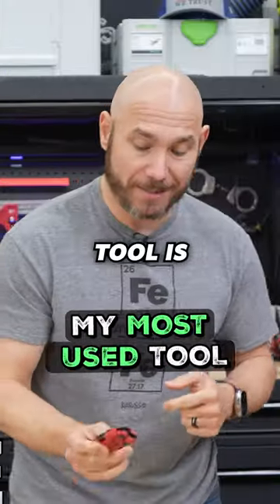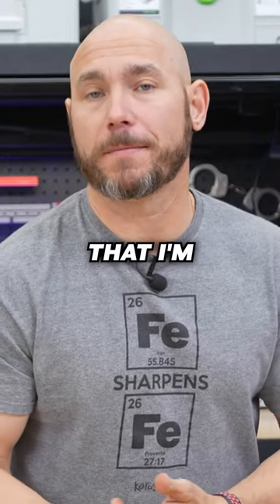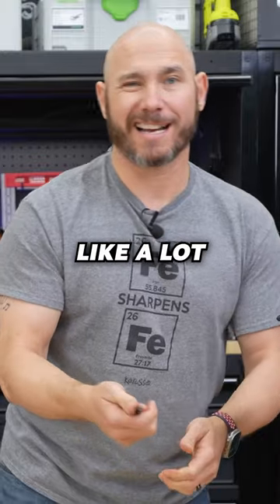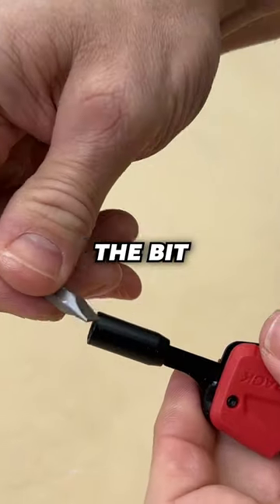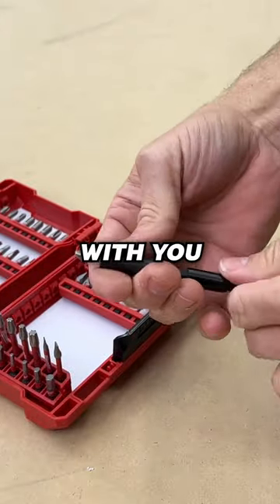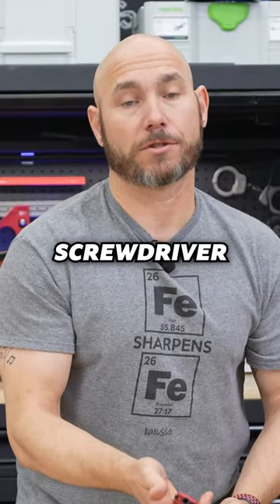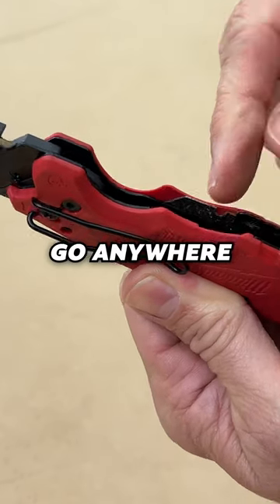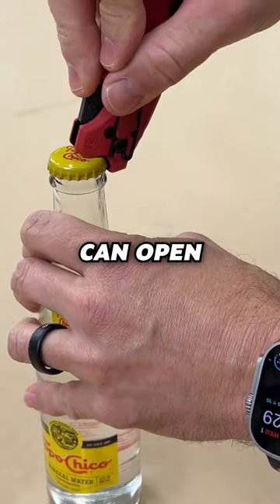Better than a Swiss Army Knife?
One of the most used tools in the shop is the Milwaukee Fastback 6-in-1 Utility Knife.

Fastback Utility Knife